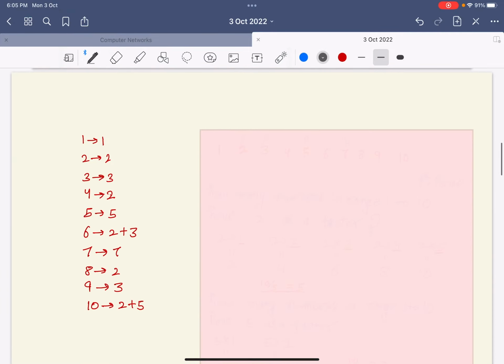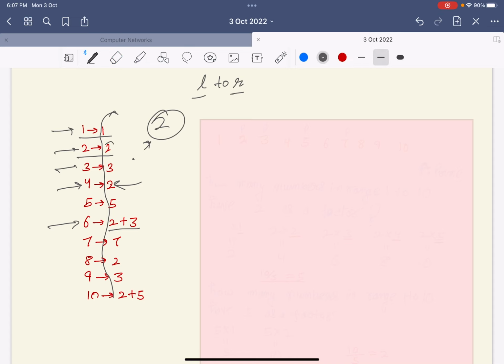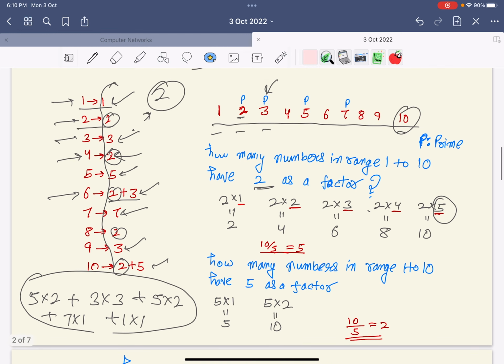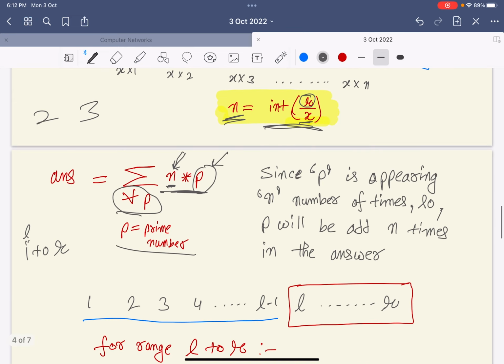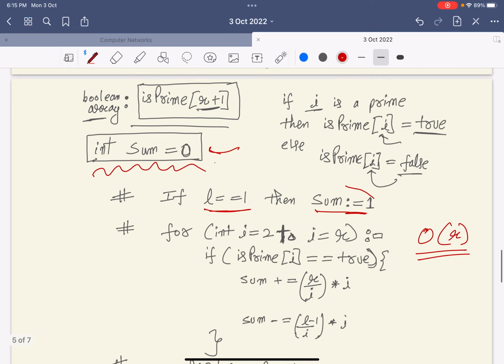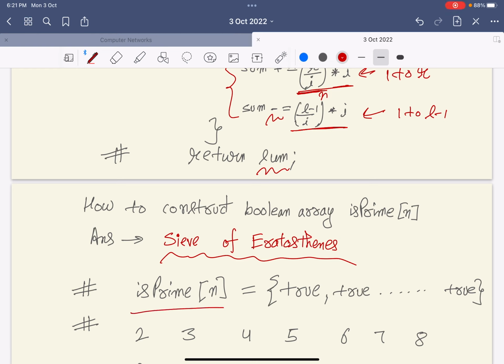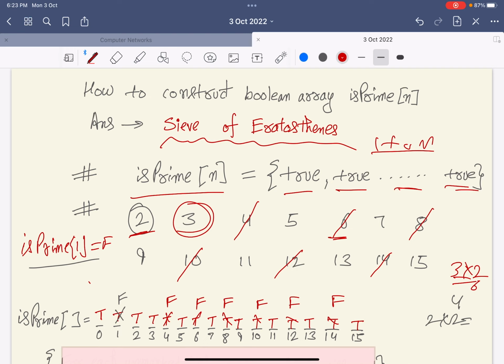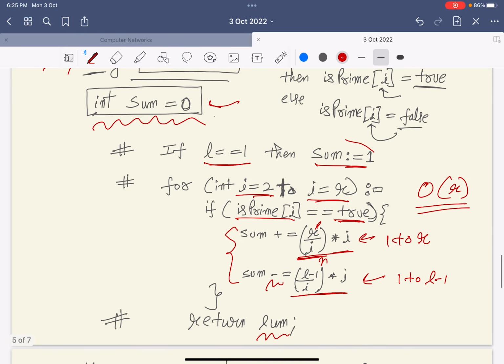Modified Numbers and Queries | POTD | GeeksforGeeks | 3 Oct 2022 | problem of the day